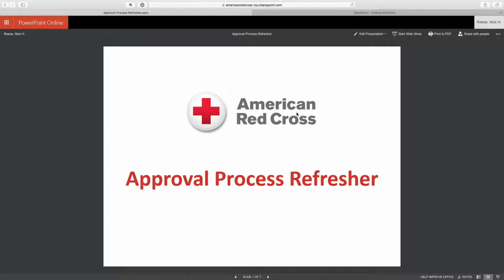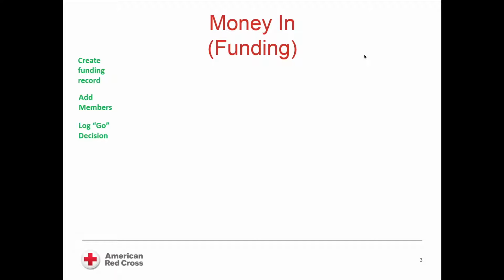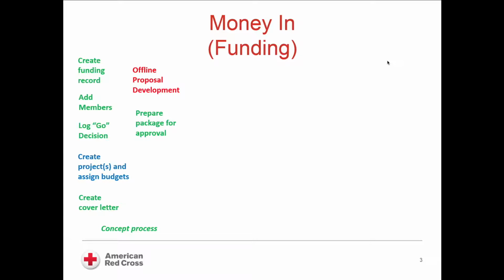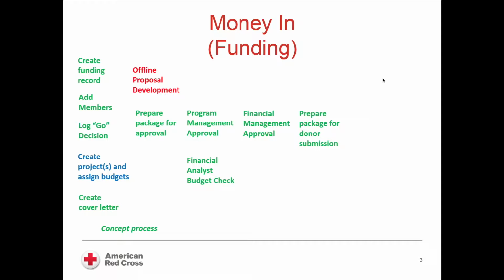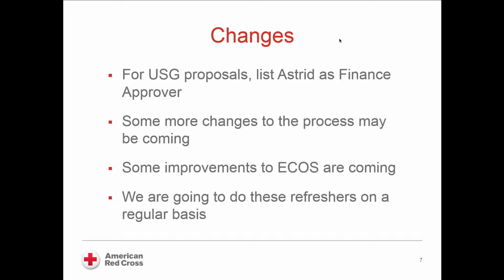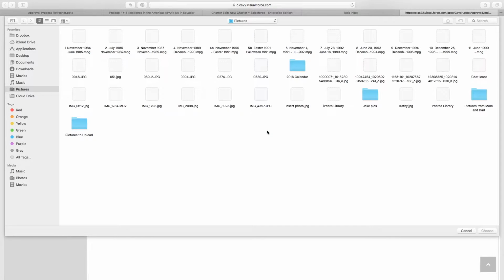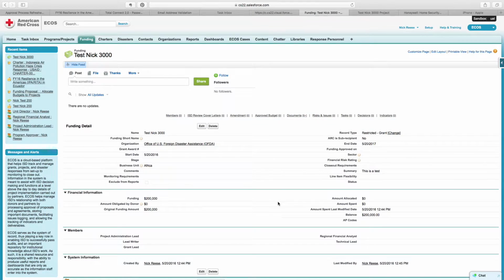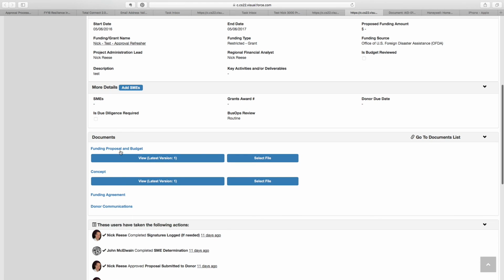Approval Process Refresher May 2016